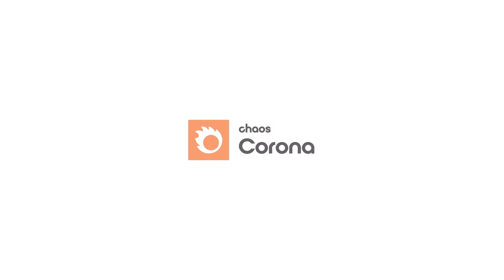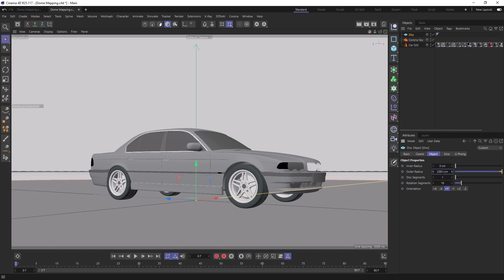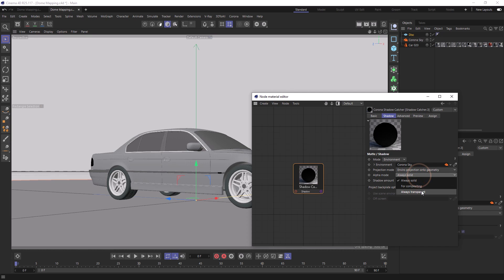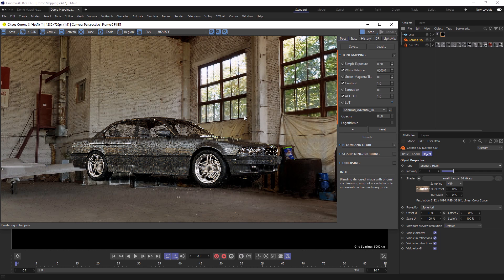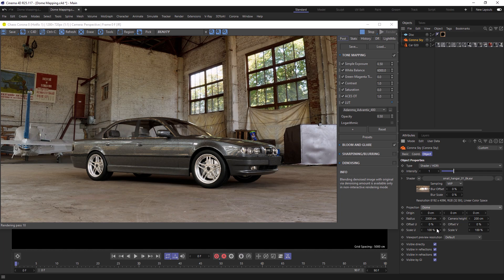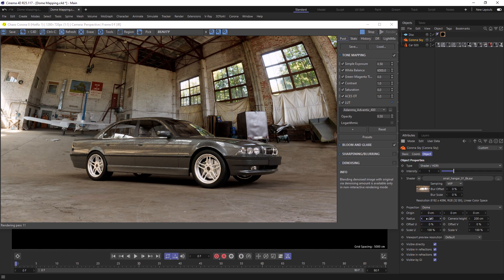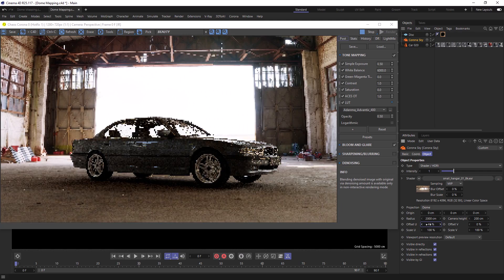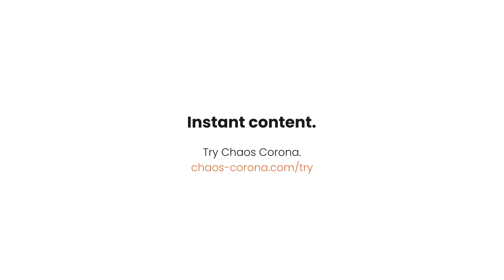Dome Mapping with Chaos Corona for Cinema 4D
Using HDRIs to light our scenes look great, but sometimes our 3d objects can look like they are floating. But, now we can use Dome Mapping as our projection type and this will make our ground flat and keep our object in place.

0:00 Introduction
0:18 Create a Corona Sky
0:29 Create a Shadow Catcher
1:19 How to load an HDRI into a Corona Sky
2:04 How to select Dome Mapping Projection in Corona
2:29 How to change the Radius of the Dome Map
2:54 How to change the Origin of the Dome Map
3:12 How to rotate the dome
3:29 How to change the camera height of the dome
3:46 Outro